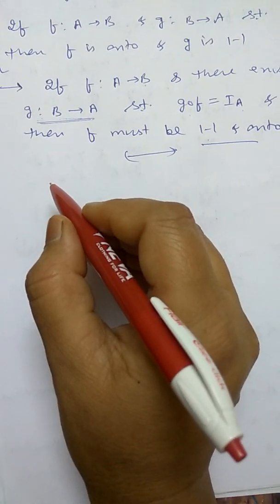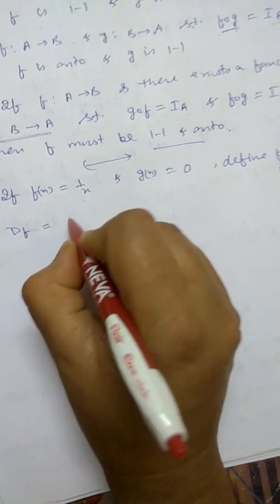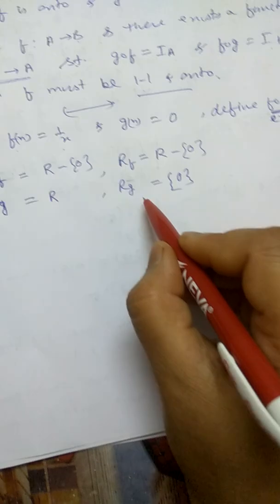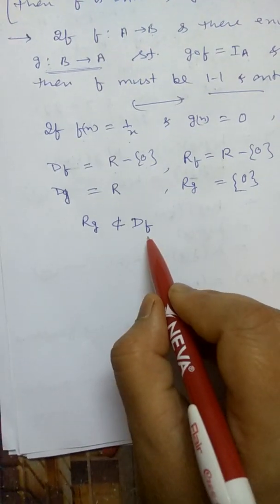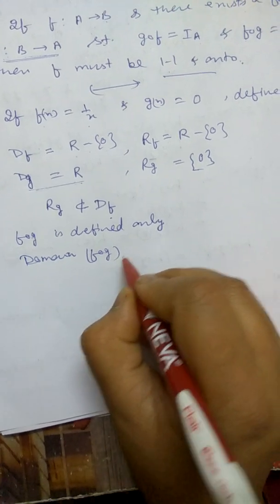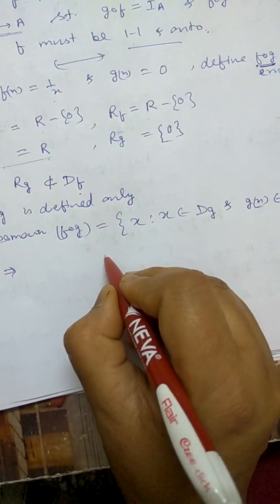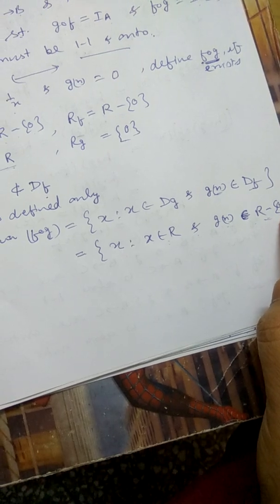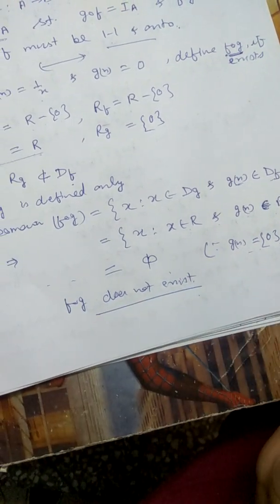Composition of Function 5